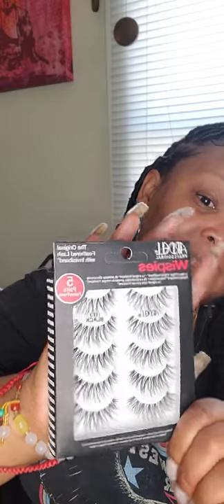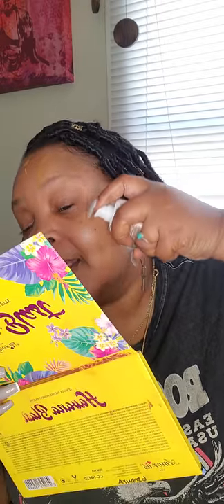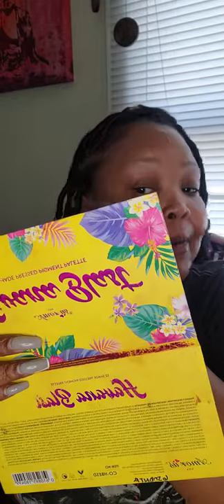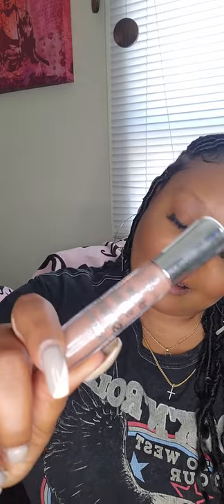GRWM] pre- PLT denim haul 🥰 Let's chat🤞🏽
Make up and Vlog